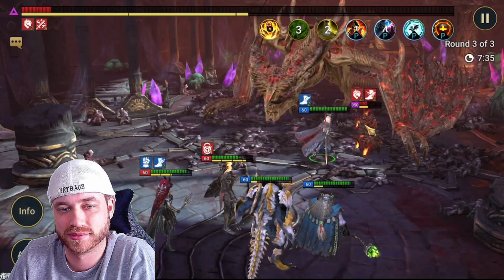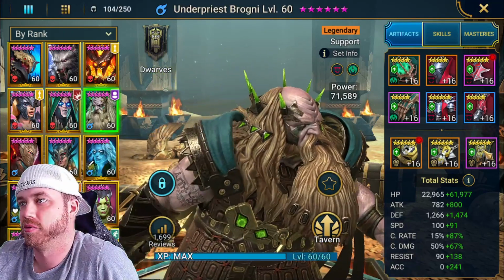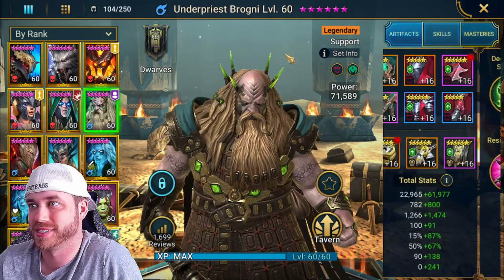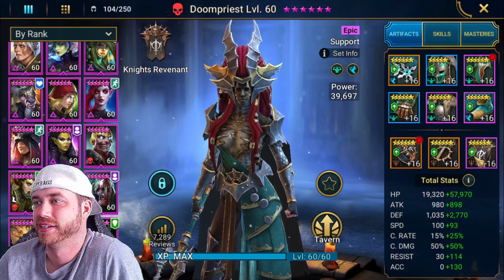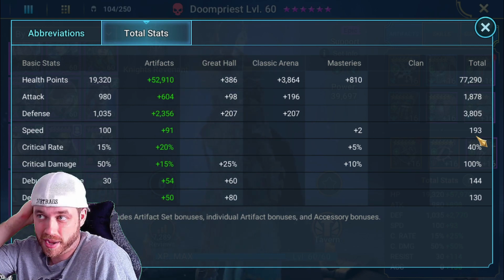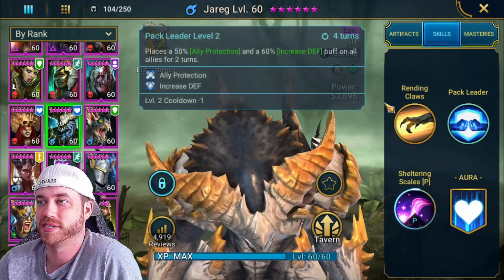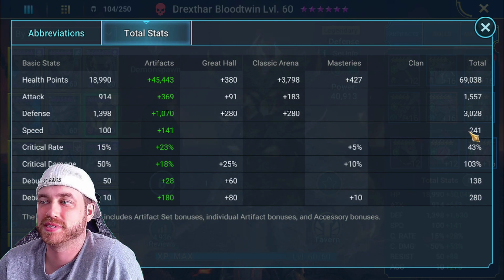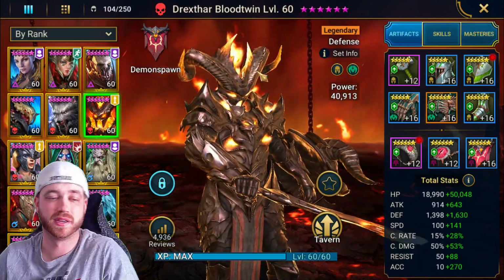Easy Strat ETERNAL DRAGON HARD 120 | Doom Tower Hard 120 Eternal Dragon Raid Shadow Legends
The second time we tried this guy with the same strat as before it was much easier. brogni helped out alot less than i expected. if he had resist im sure it would have been even better. Hopefully this helps you guys finish this dude for the month. if not try this next time!